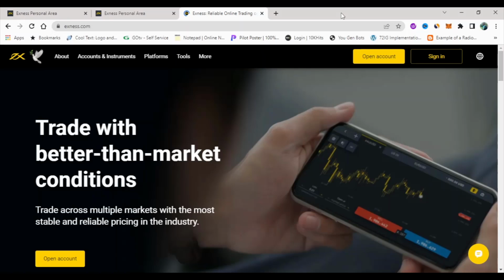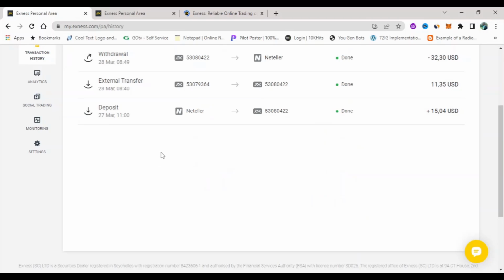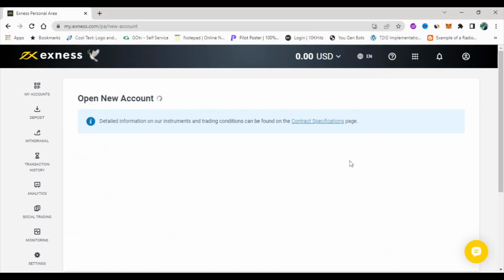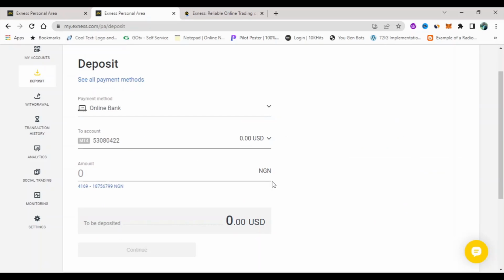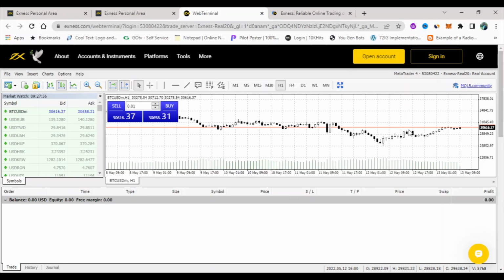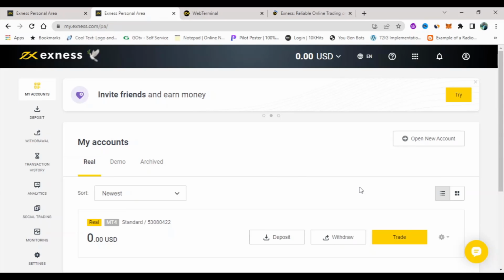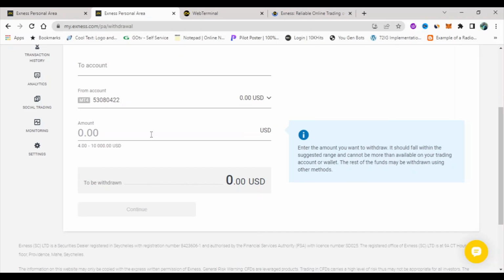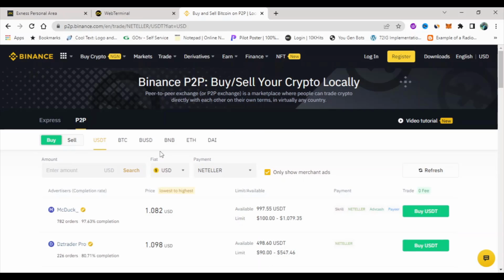Dollar Arbitrage Without Card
This video has explained the Dollar Arbitrage Without Card and how to make money doing that [dollar exchange] business in Nigeria.